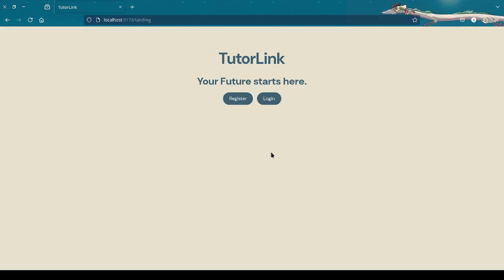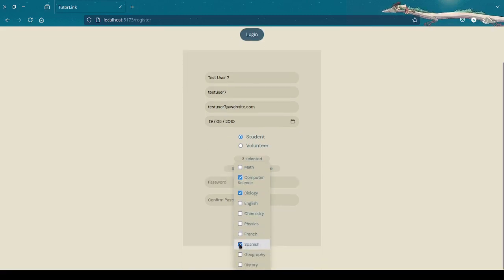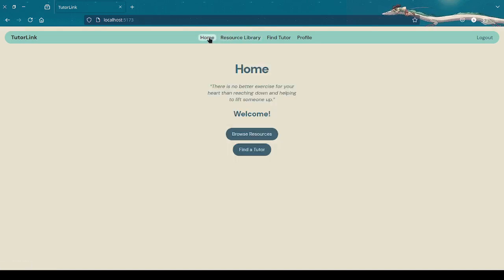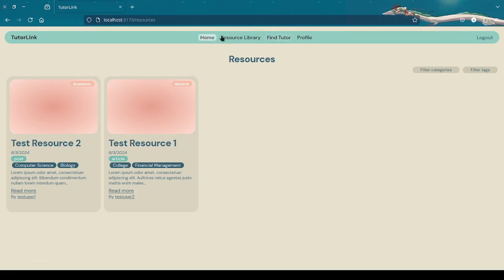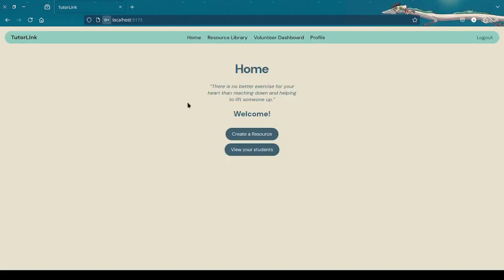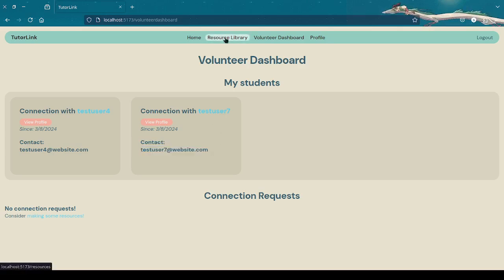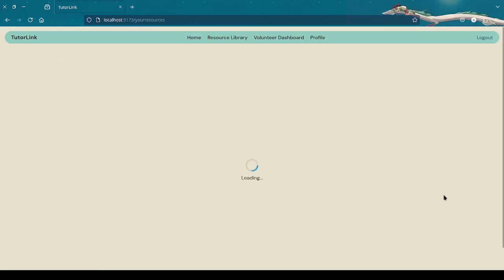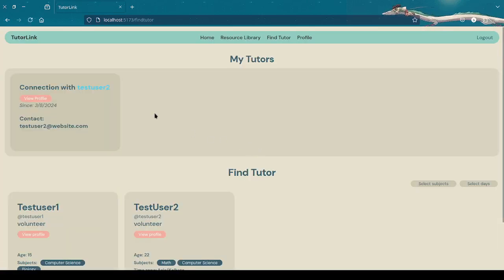TutorLink Demo Video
Hello everyone! This is the demo video for TutorLink, an online platform for connecting FGLI students to volunteer tutors. This project was created for the EmpowerHacks Hackathon 2.0.

Have you ever experienced the clarity that comes from learning a concept from a peer, in a way that surpasses the insights gained from videos or textbooks? At TutorLink, this peer-to-peer teaching model is at the heart of what we strive to achieve. Our inspiration stems from the belief in the power of collaborative learning and the impact of peer support on personal growth and academic success.

So, what is TutorLink?

TutorLink is a transformative online platform designed to bridge the educational gap for first-generation, low-income (FGLI) students by facilitating access to tutoring and educational resources. Our platform enables volunteers to offer their expertise and create valuable resources, while students—especially those from disadvantaged backgrounds—can connect with these volunteers and benefit from their knowledge.

We address a critical challenge: the lack of access to quality academic support and resources faced by many FGLI students. TutorLink provides a comprehensive solution by allowing users to exchange articles, share posts, and engage in meaningful tutoring relationships. Students can select volunteers who match their needs and initiate connections that lead to personalized learning experiences. Volunteers, in turn, gain opportunities to contribute to their community, earn service hours, and experience the profound satisfaction of making a difference. This self-sustaining model fosters mutual benefit and social impact.